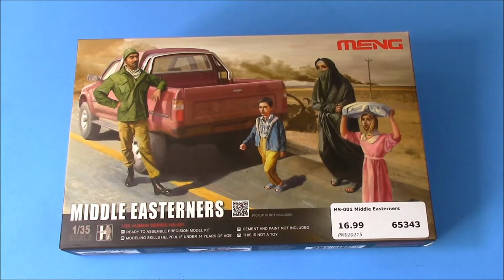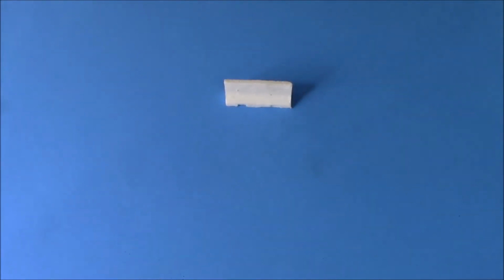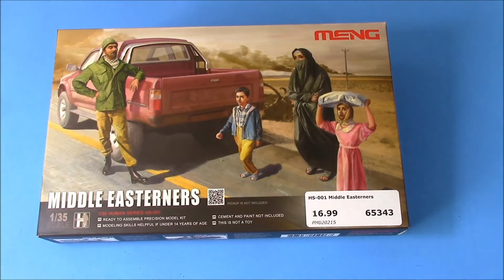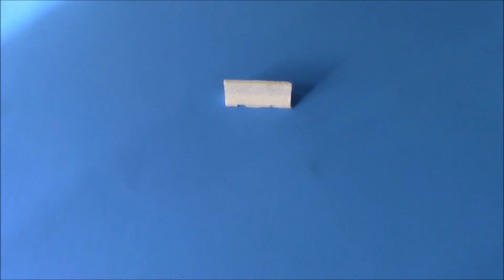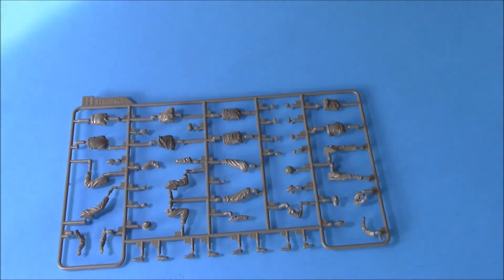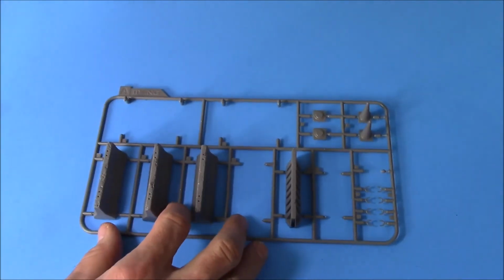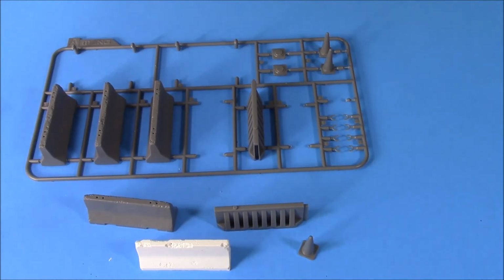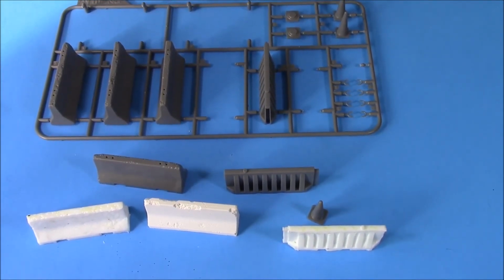MENG ACCESSORY REVIEW